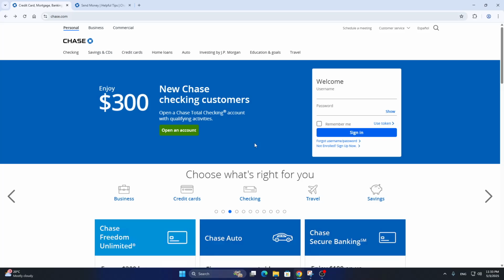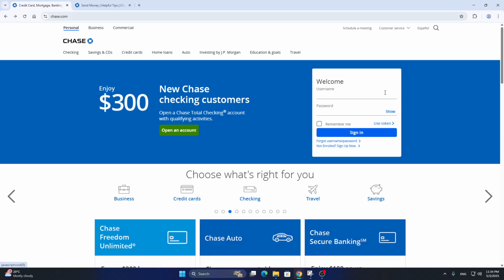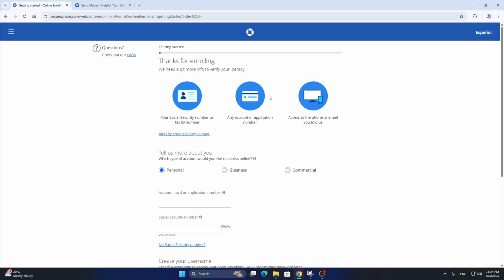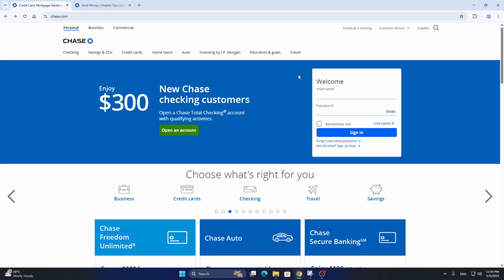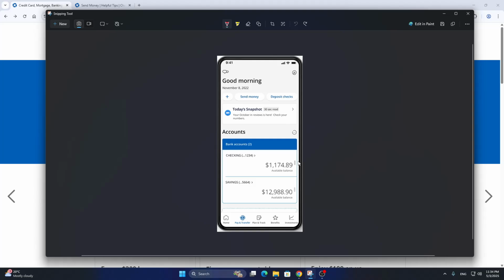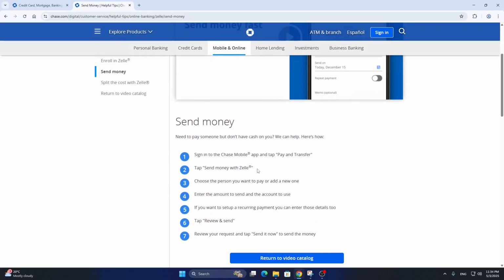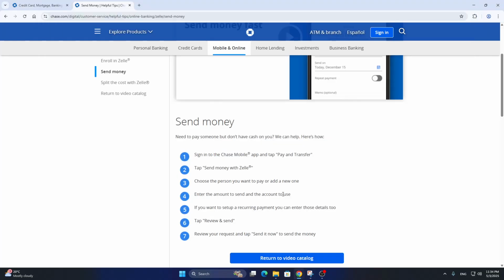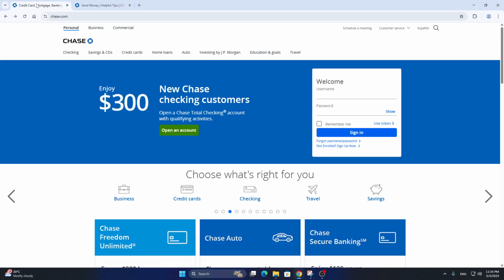How To Send Money On Chase Mobile Tutorial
Today we talk about send money on chase mobile,chase bank,chase transfer money to another bank,chase wire transfer